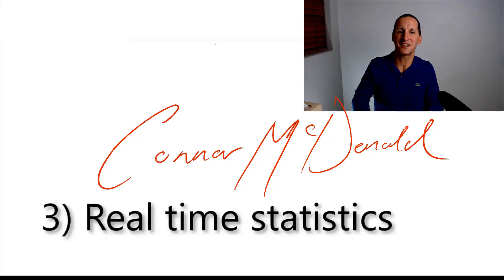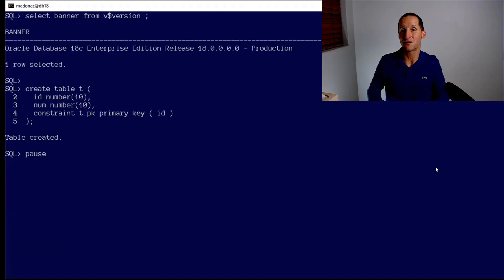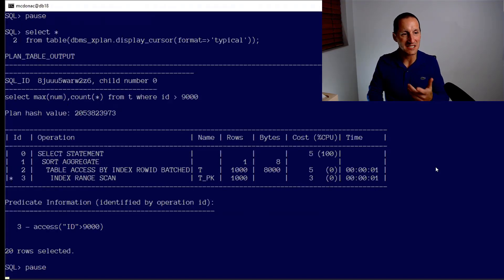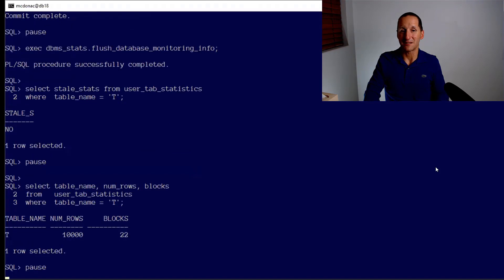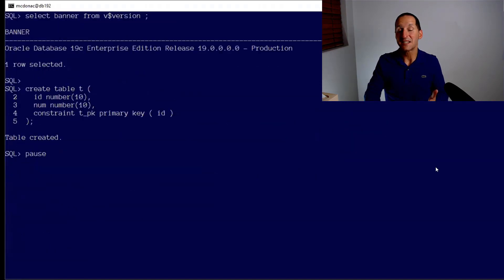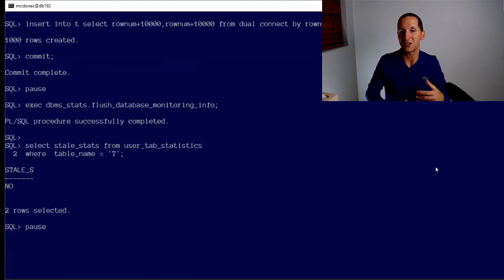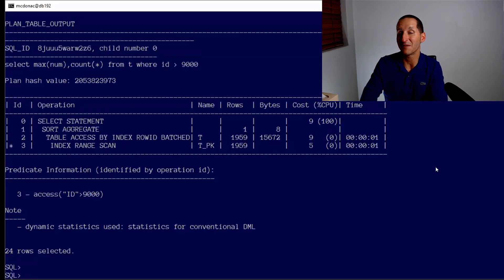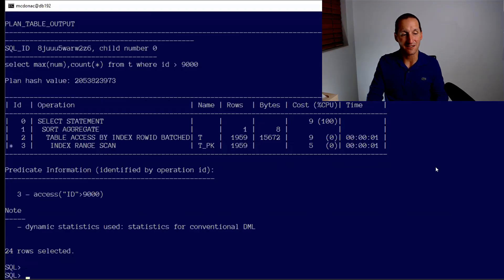Real time optimizer statistics in 19c!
Those optimizer statistics you gathered last night are inaccurate the moment rows start coming into your database the next morning. But 19c can solve this for you with statistics being kept up to date in real time!